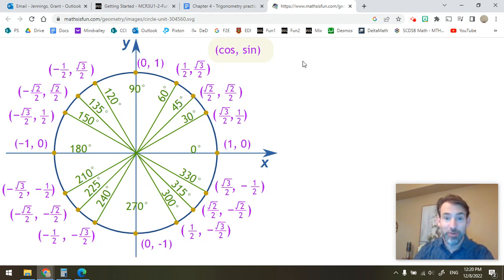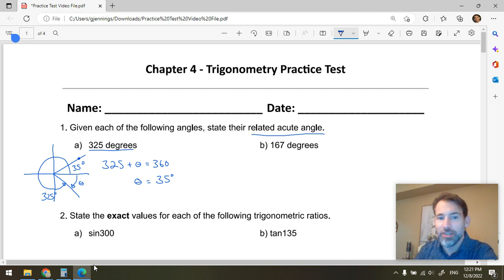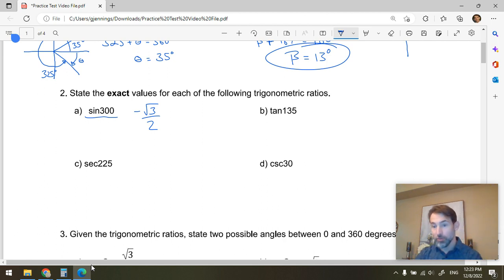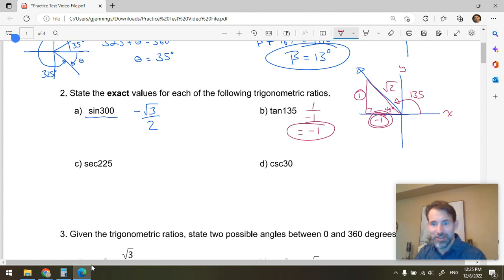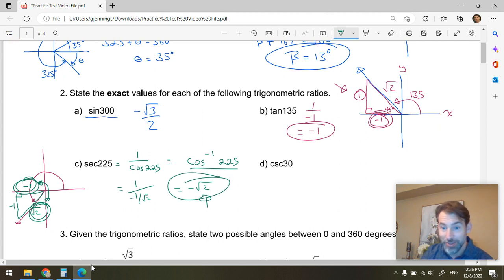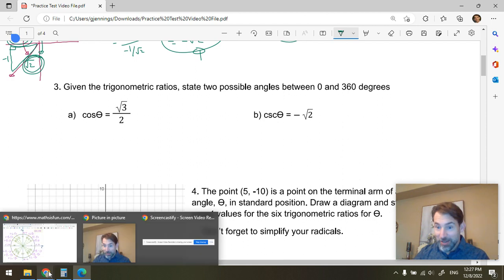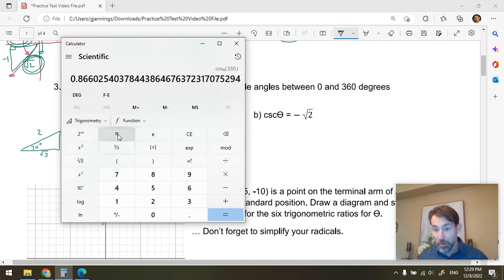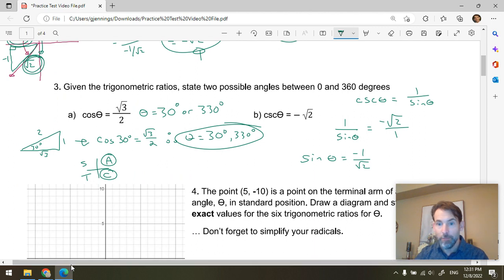Questions 1,2,3 on practice Trig test